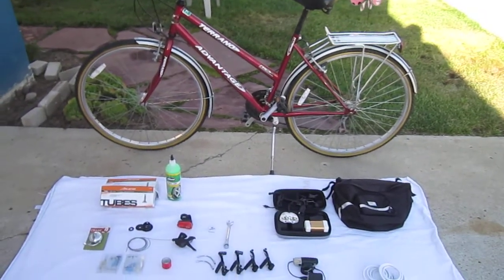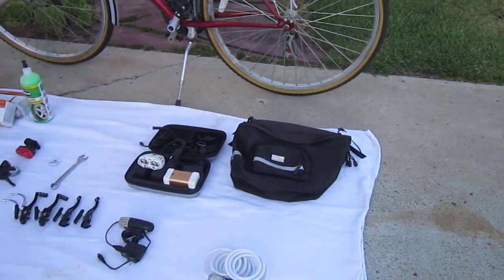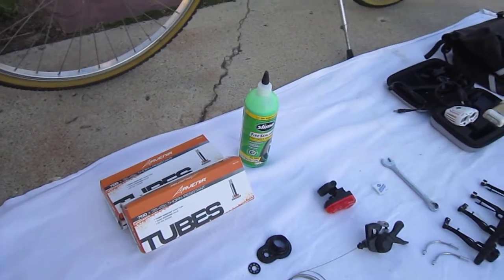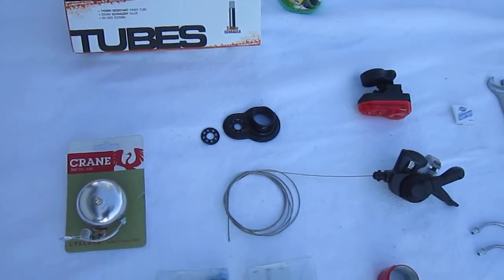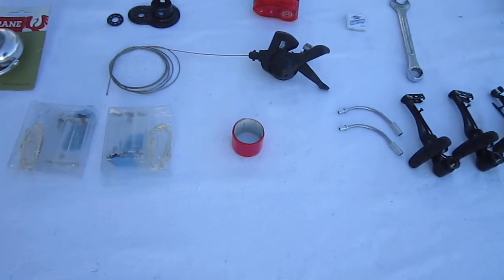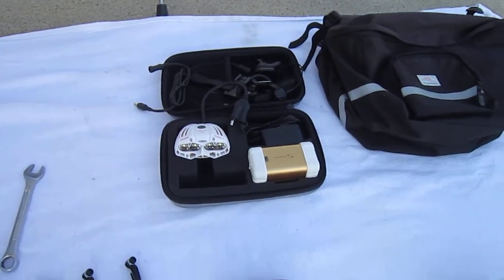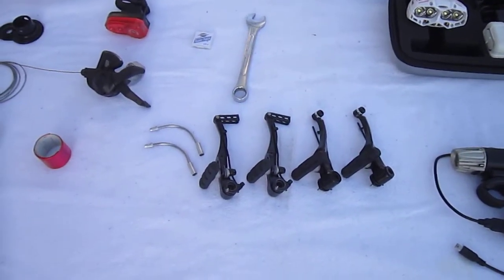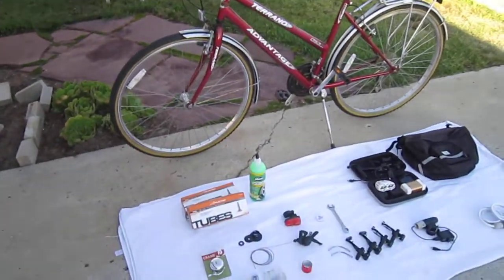ULTIMATE COMMUTER E-BIKE BUILD---Video #2---My Contribution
The pieces and plan are coming together for this ultimate project.
The first installment on my bike blog will outline my goals for the final outcome.